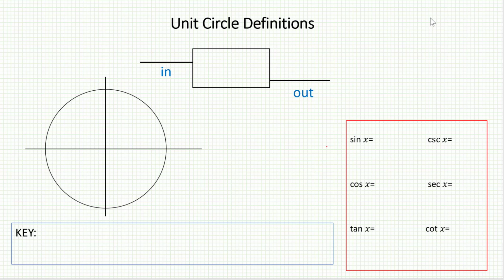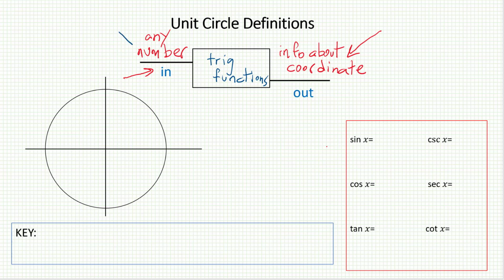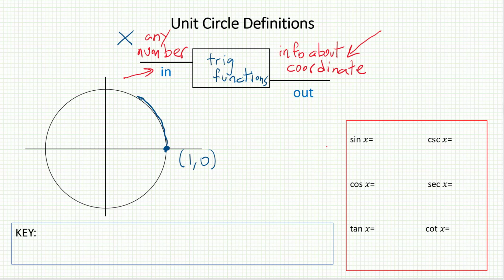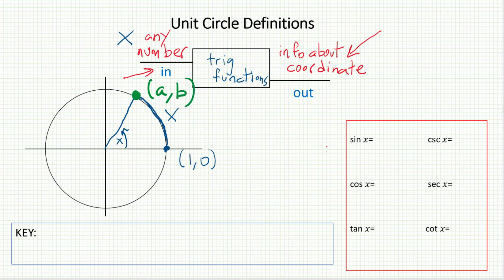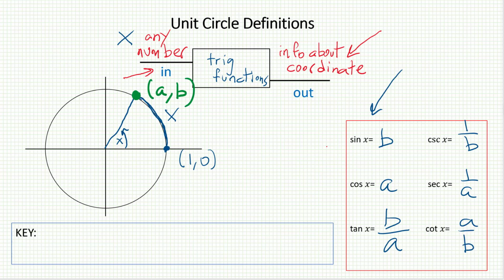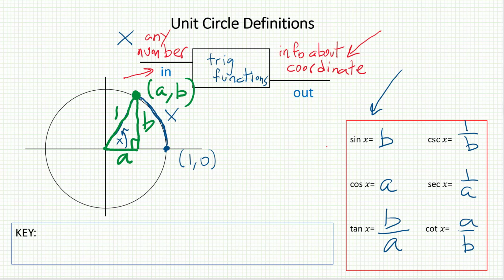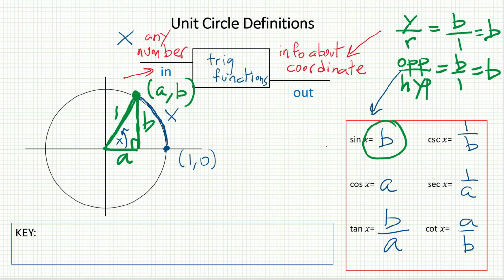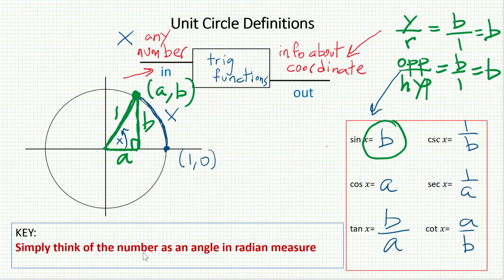Math 373 6.3-6.4 part 2A video 2 unit circle definitions